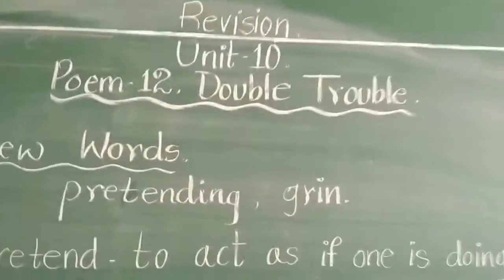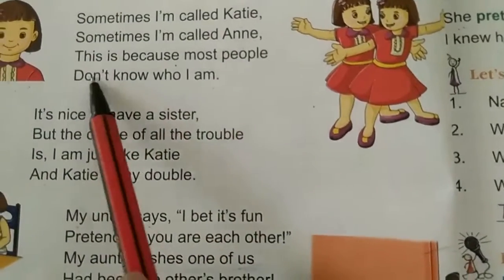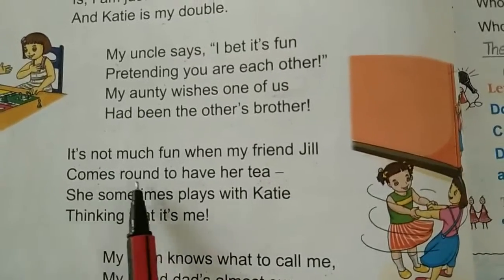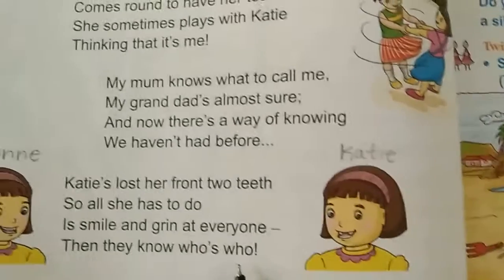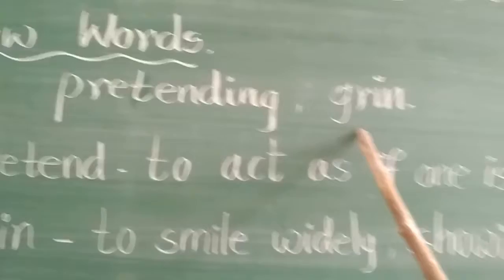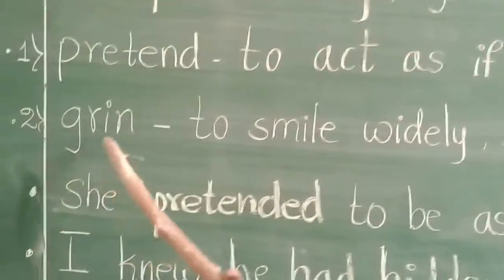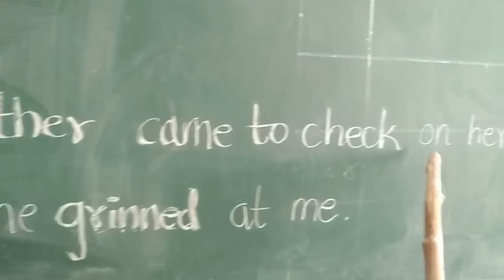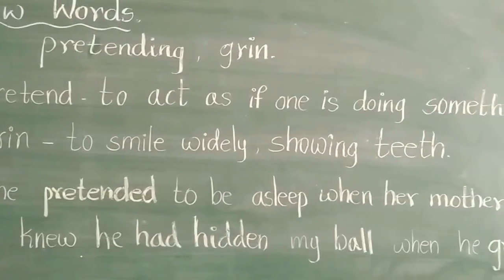CBSE Class-2 English Revision, Unit-10.Double Trouble (Poem).